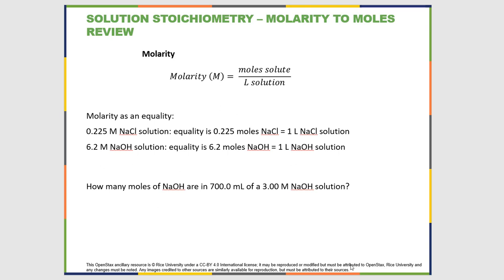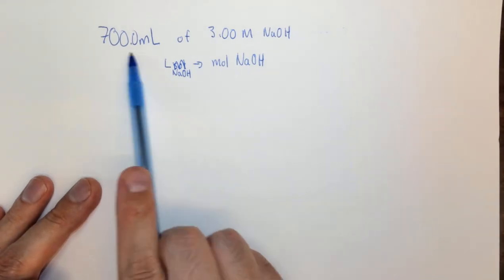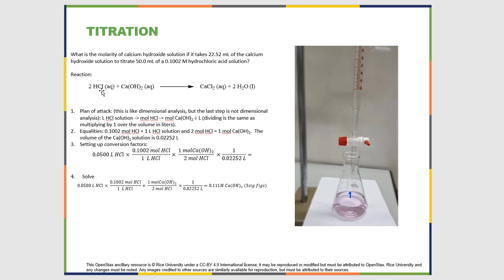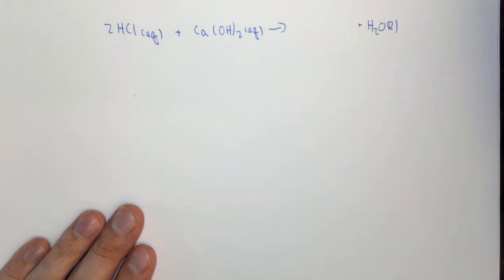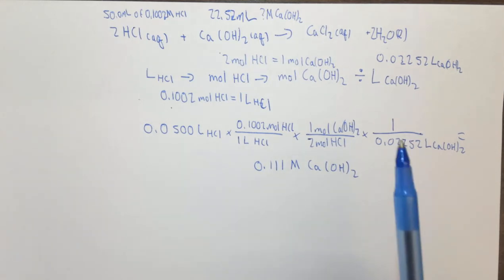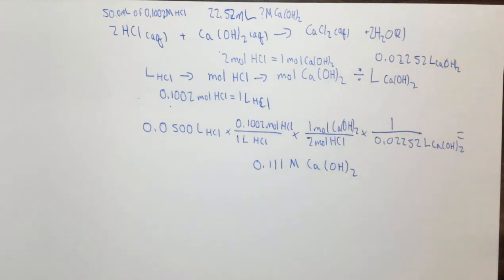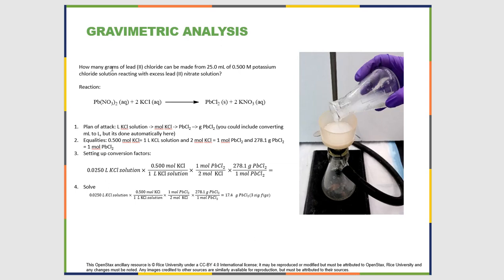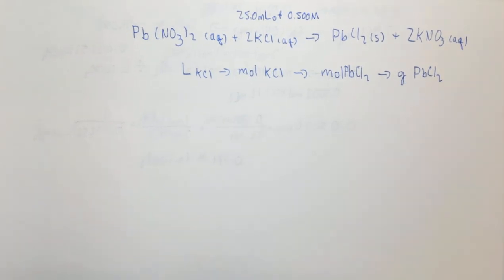Online General Chemistry Chapter 4.5 Quantitative Chemical Analysis